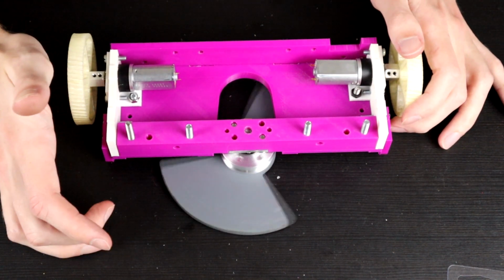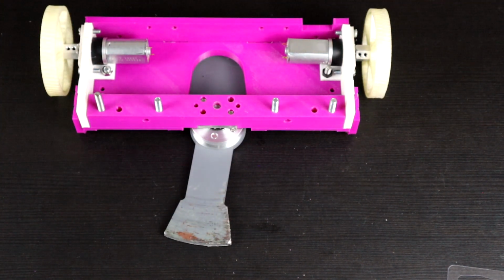How low can we go? (Annie_R_U_OK_V7 Prototype)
This week we prototype the 7th iteration of Annie_R_U_OK